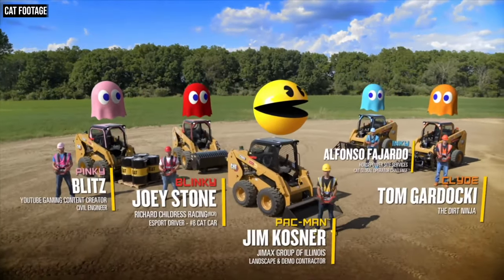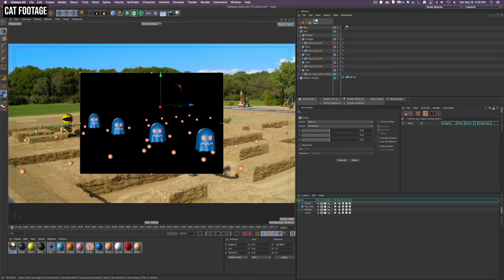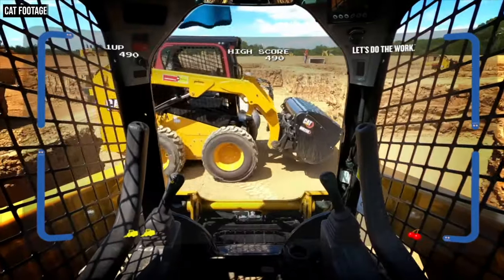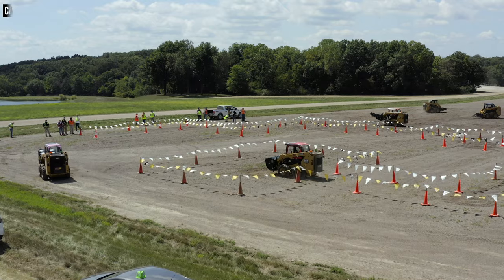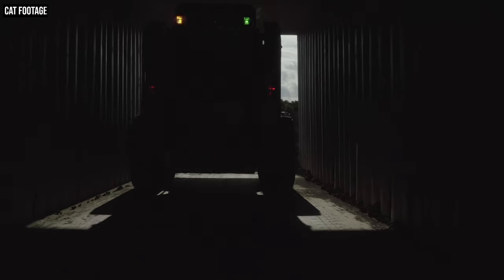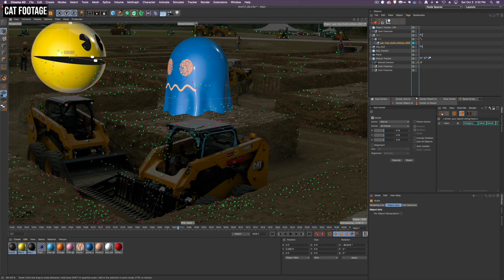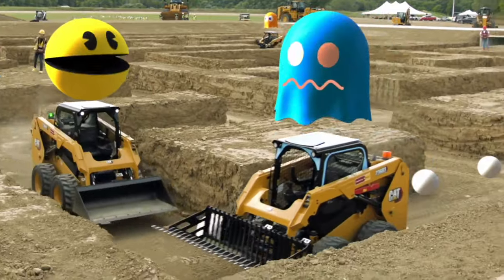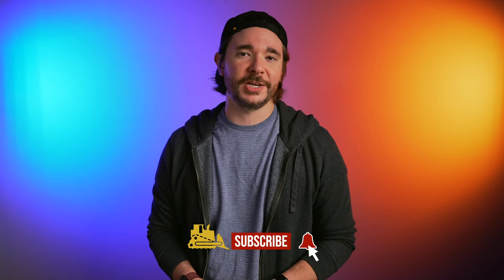What It's Like to Play Pac-Man With Remote-Control Skid Steers—In a Massive Maze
Cat just built the largest game of Pac-Man ever played. Remote control skid steers took the place of Pac-Man and the ghosts and a giant trench maze replaced the arcade cabinet. In this video, two players explain what it was like to play this classic video game in real life—at massive scale. Plus, we give you a behind the scenes look at some of the animation that went into making Cat's version of Pac-Man possible.

Wondering how Cat built the massive maze these guys played in?